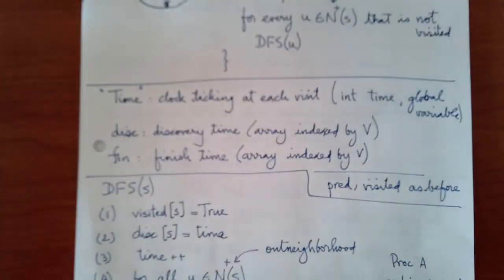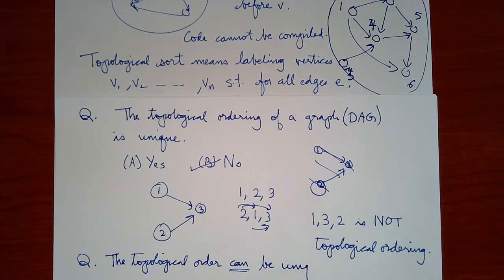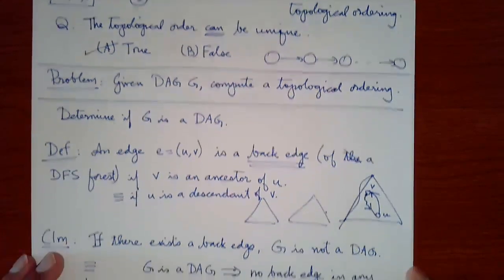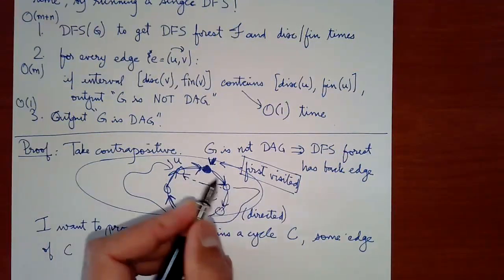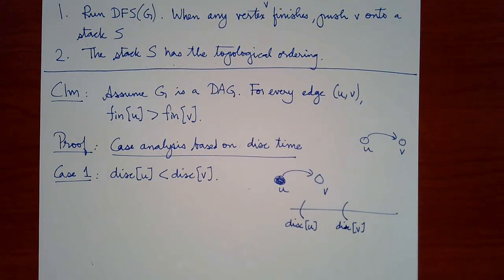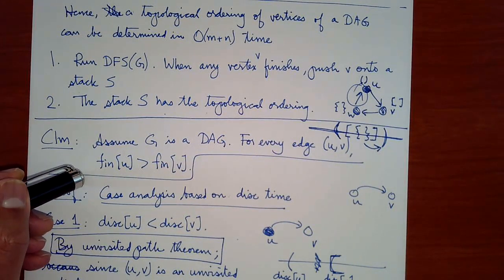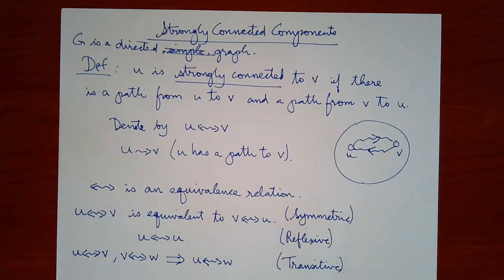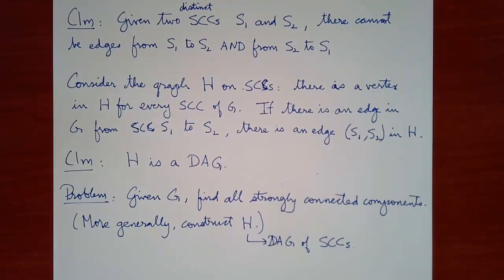CSE201, Lec 4: More on Depth-First Search, Topologically sorting a DAG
How to use DFS to topologically sort the vertices of a DAG